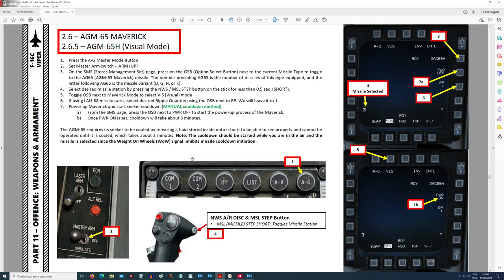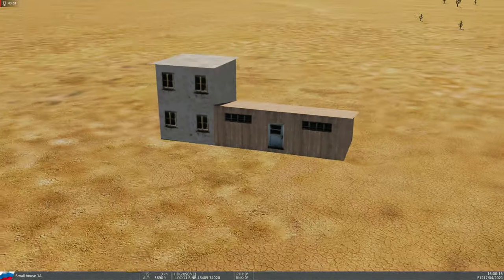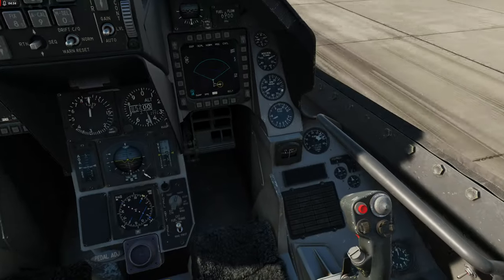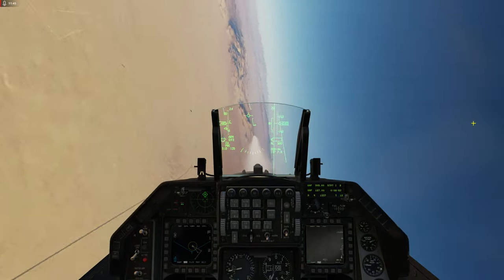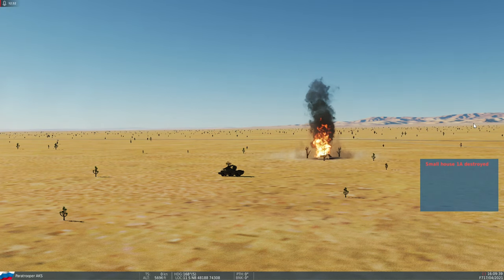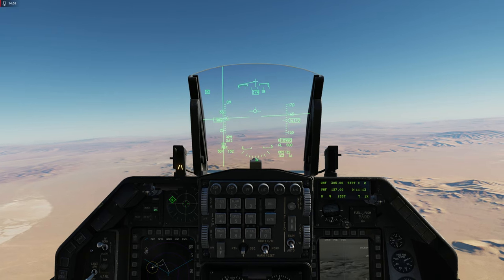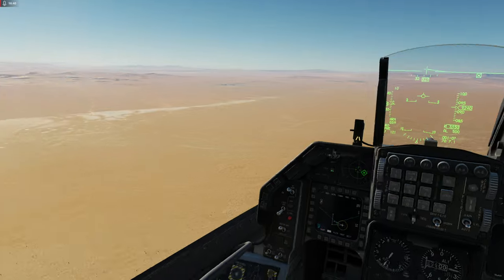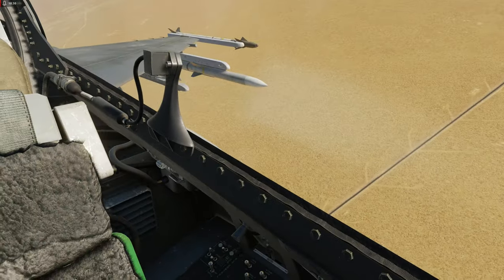DCS:F-16C Viper_AGM-65H MAVERICK + Visual Mode /PT-BR_VÍDEO 1714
"A Persistência e a obediência de nossos sonhos."
                                                         Elias Félix da Silva